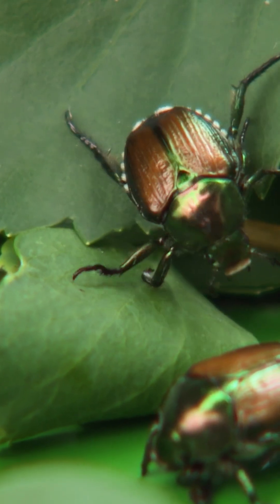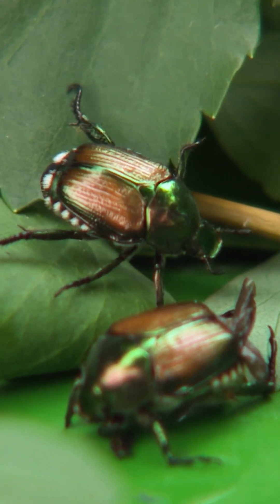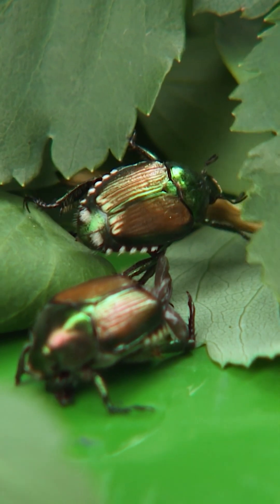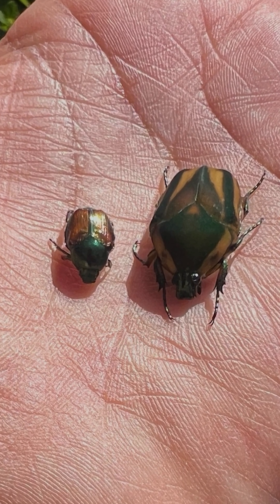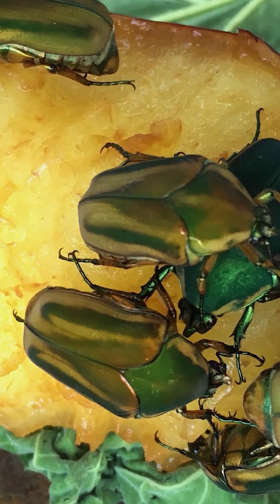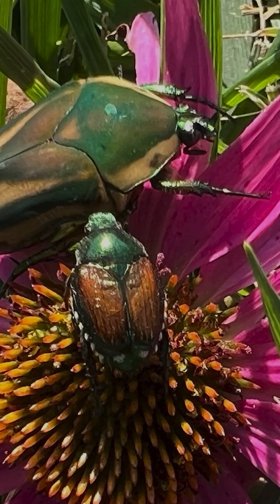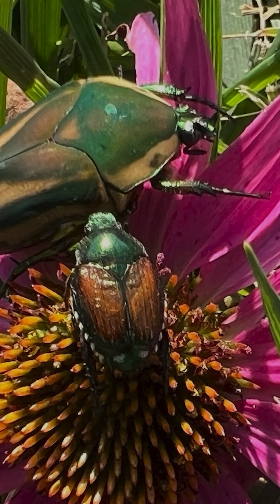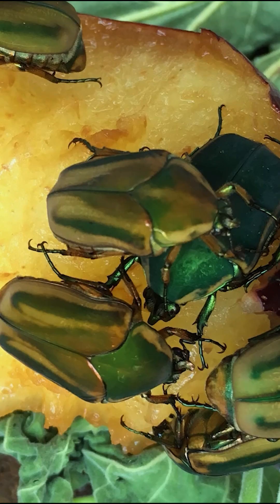Japanese Beetles vs. Green June Beetles 🪲 | ID & Control Tips with Kait Chapman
Not all beetles are created equal! Entomologist Kait Chapman explains the key differences between the Japanese beetle and the green June beetle—two common pests that often cause confusion in Midwestern gardens and landscapes.

Learn how to:
🪲 Identify Japanese beetles vs. green June beetles
🌿 Understand their life cycles and feeding habits
🌸 Spot signs of damage to turf, ornamentals, and fruiting plants
🧪 Use the right IPM strategies to manage each species effectively

Knowing the difference between these two beetles can help you make smarter pest control decisions and protect your plants all season long.